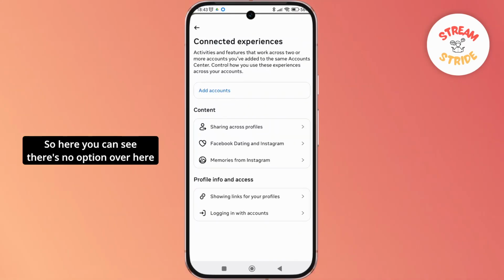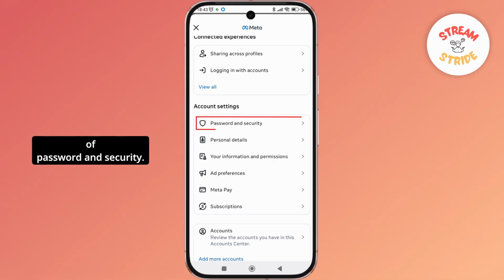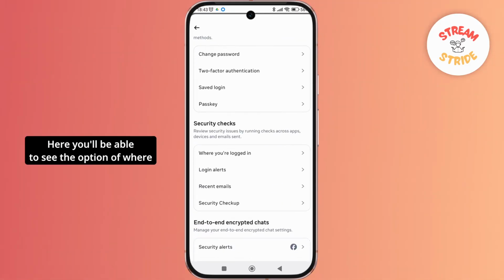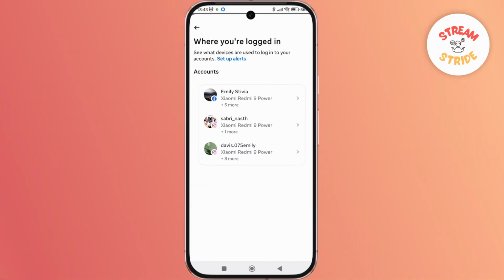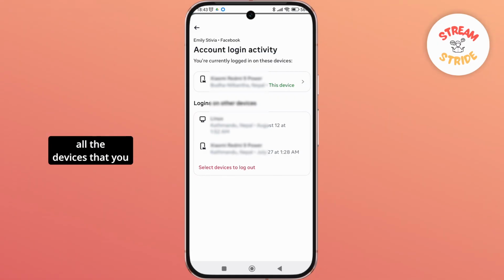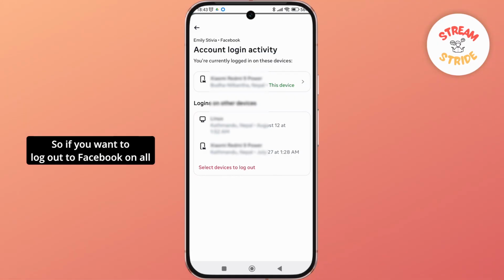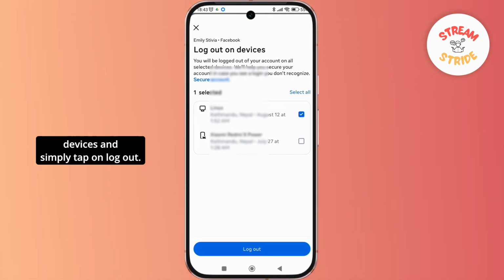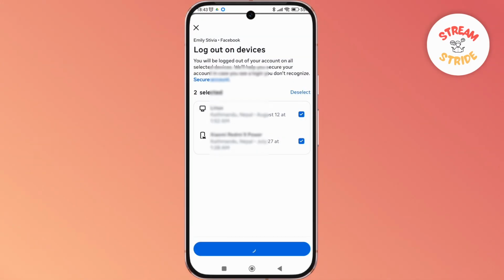HOW TO LOG OUT OF FACEBOOK ON ALL DEVICES AT ONCE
If you’re wondering how to log out of Facebook on all devices at once, this video is for you! Many people want to know how to sign out of Facebook from other devices, remove active sessions, or make sure their account is safe if they forgot to log out somewhere. In this step-by-step guide, we’ll show you the easiest way to log out of Facebook across all devices—whether it’s your phone, computer, or tablet—so you can stay secure and protect your account.

How to check and manage active sessions on Facebook

How to log out remotely if you forgot to sign out elsewhere

How to secure your Facebook account with extra tips

What to do if you suspect unauthorized access